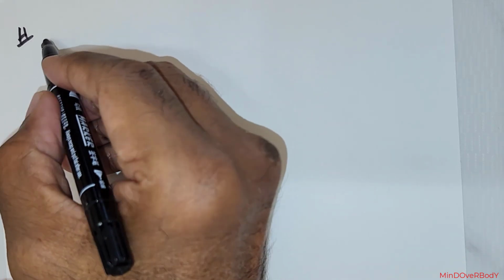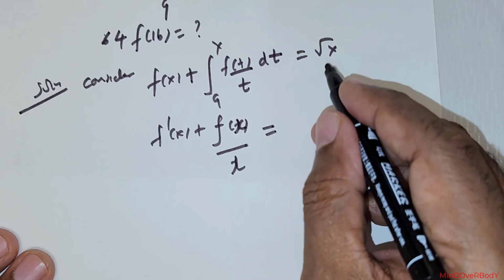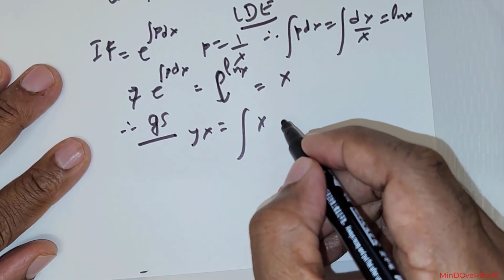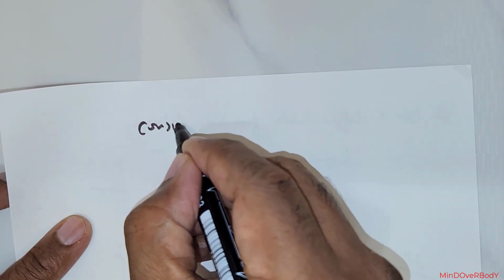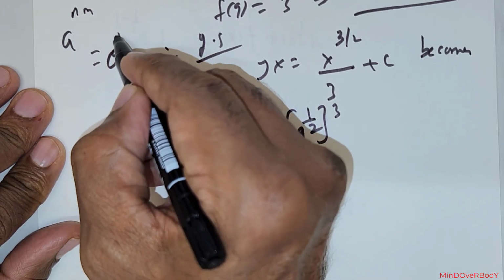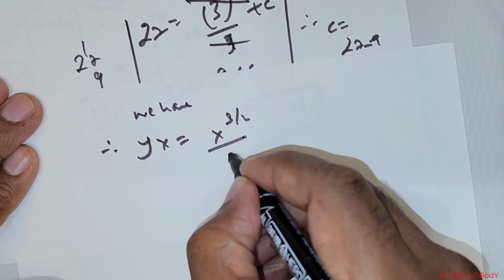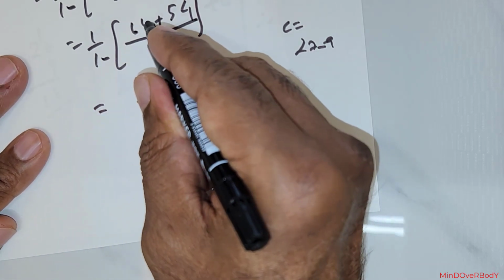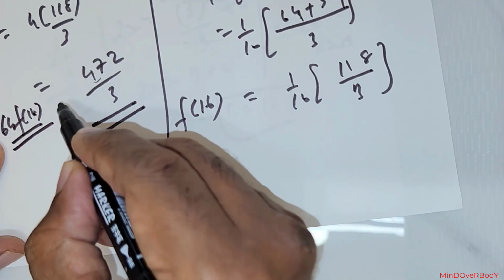An Integral that can raise eyebrows